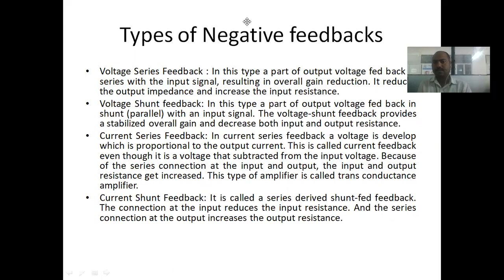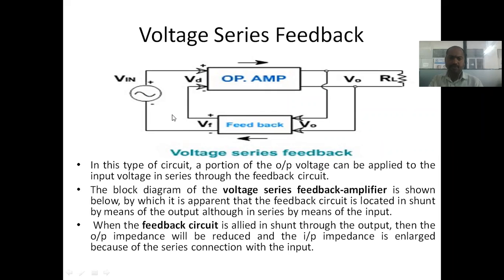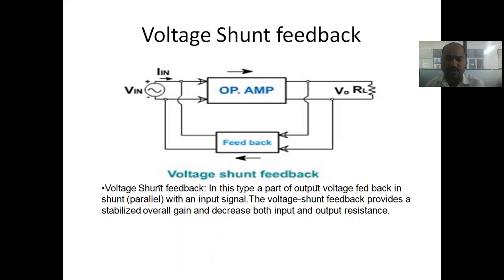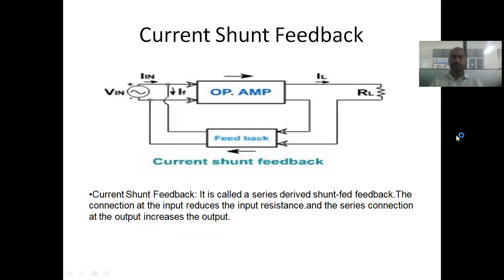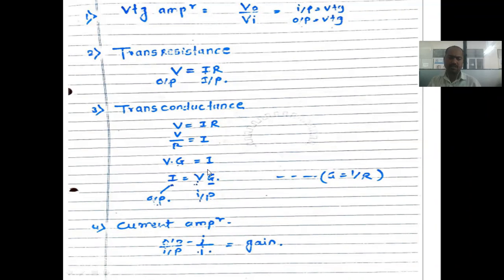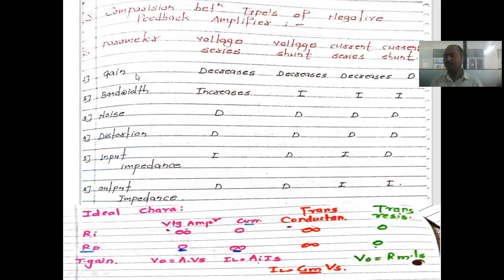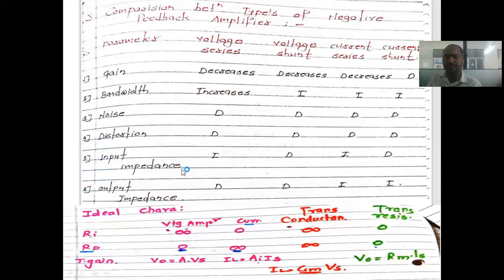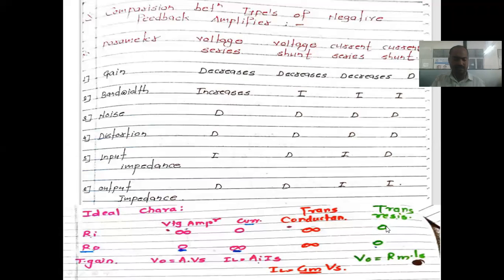2022-02-03 13.02.00 EDC-Comparison of feedback